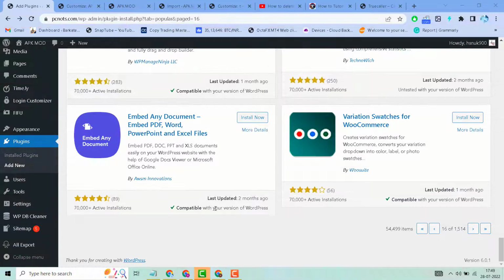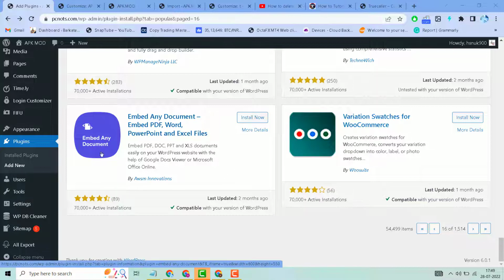Embed Spreadsheet in WordPress Post or Page | Show Excel sheet as Table on WordPress